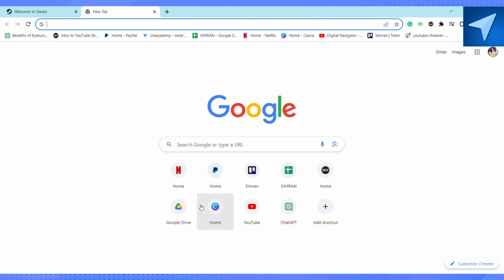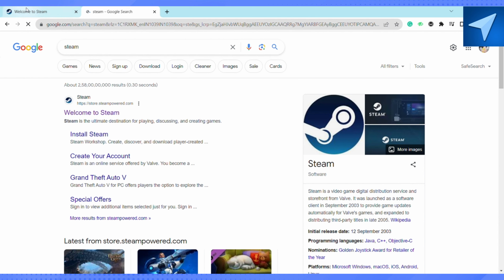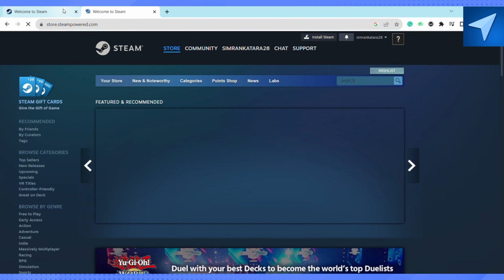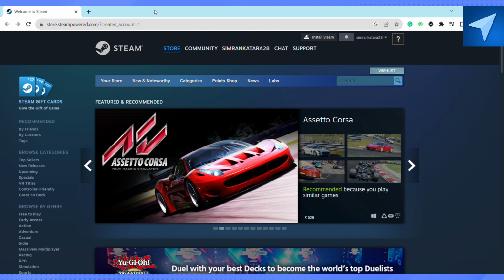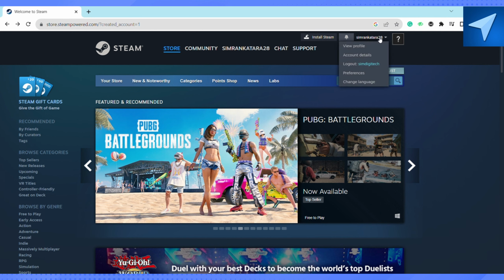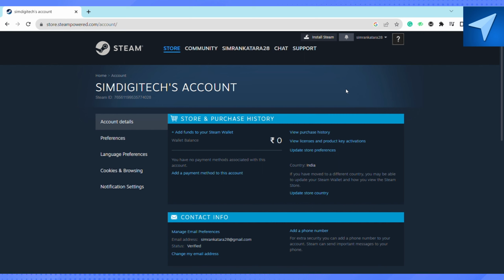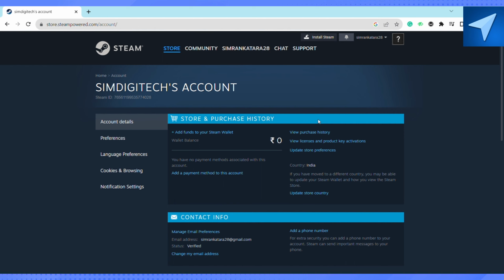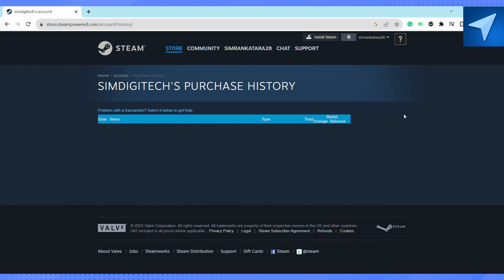How To Cancel Pending Transection On Steam (2025) Easy Tutorial